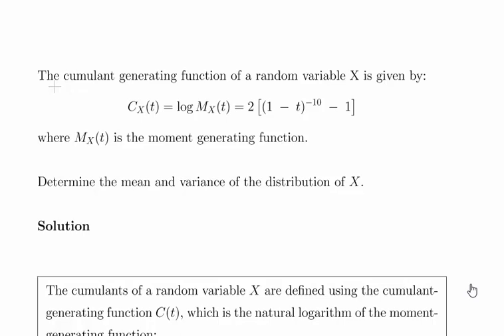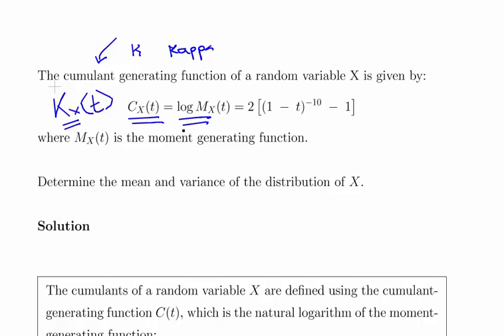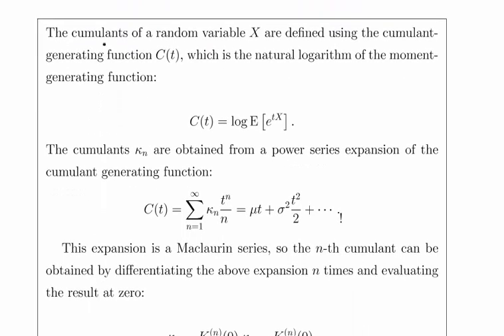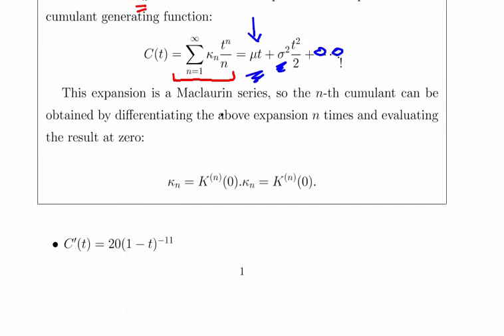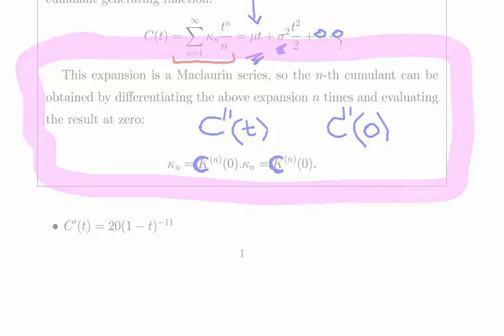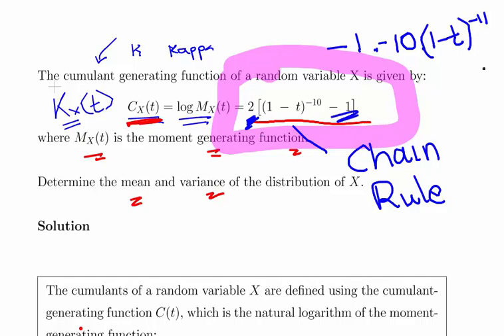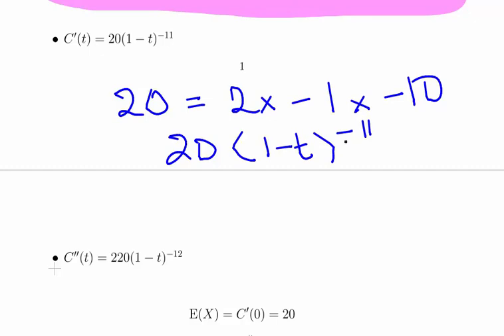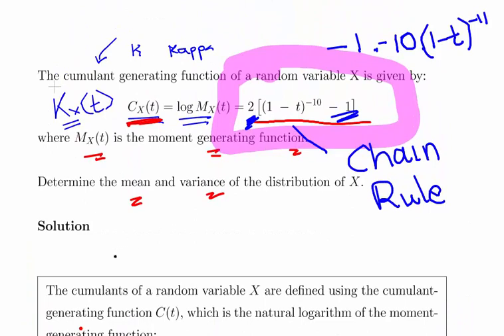Cumulant Generating Functions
StatsResource.github.io | Probability Distributions | Moment Generating Functions

(Ref: Batch 3  CT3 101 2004 April Q3)